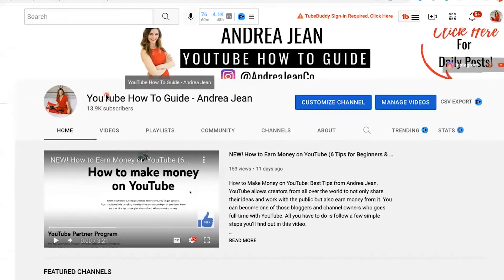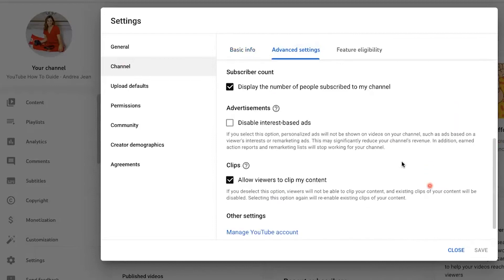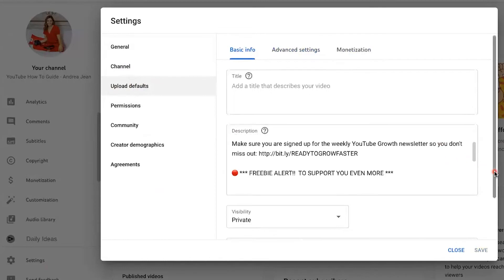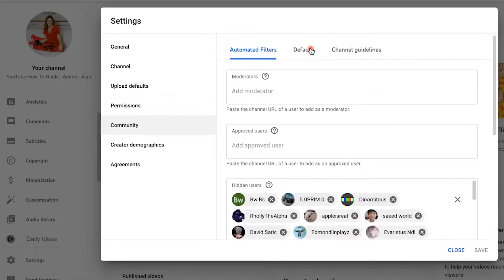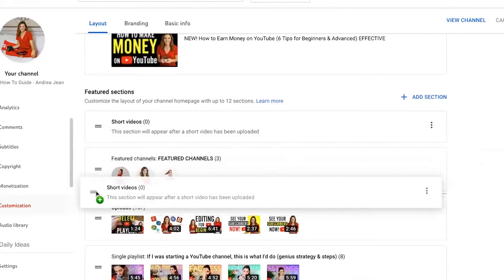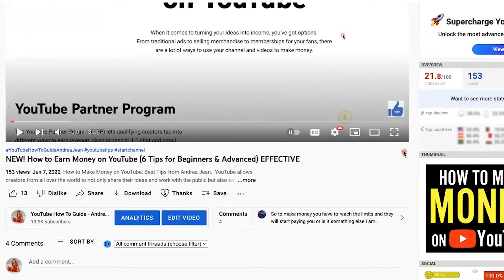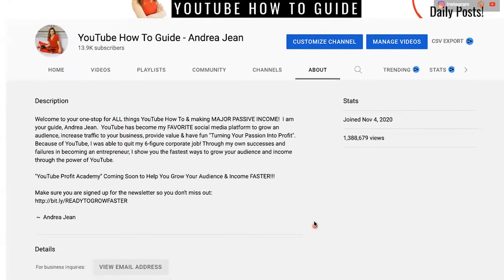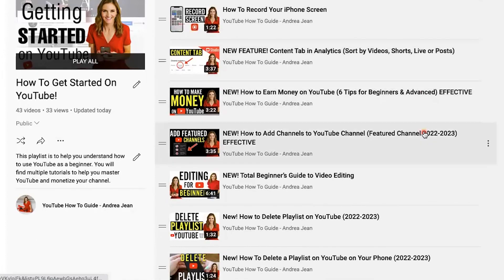New! YouTube Settings You Need To Update for 2022-2023 💥 (EFFECTIVE) genius - WATCH THIS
This is an update to my YouTube settings video and shares settings you should update for this year based on changes YouTube has made to their system. Of course, I also cover a couple of settings that you should update if you haven't in a while and some settings you might not even know about.

8 Tricks to Help You Leave Your 9-5 FASTER & Live a Life of FREEDOM:

▶︎ Gear

2 Pack Replacement Canon Batteries